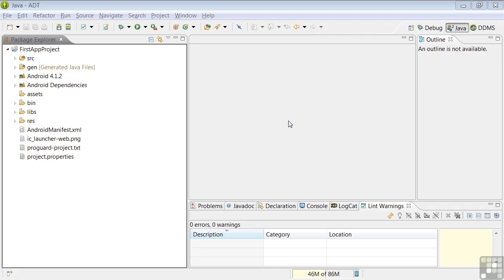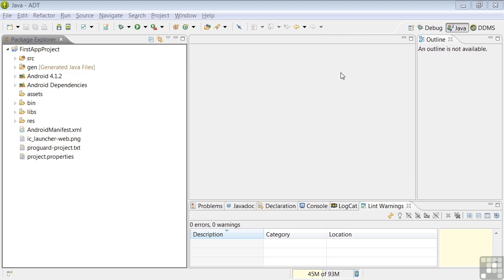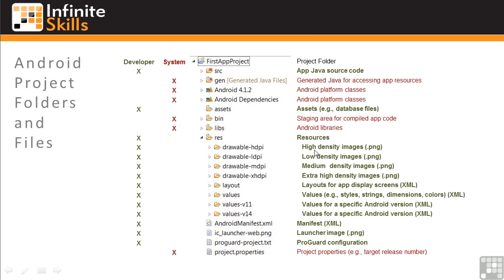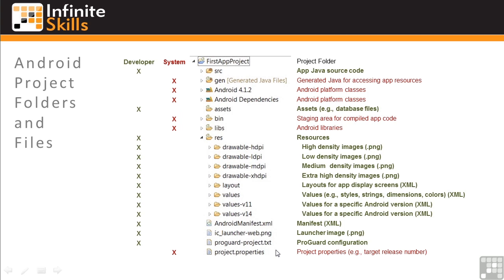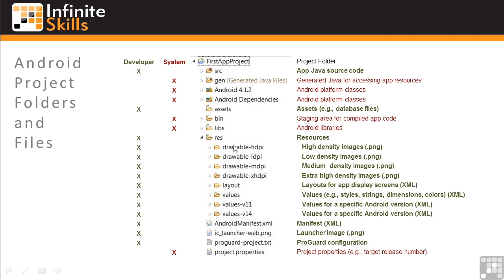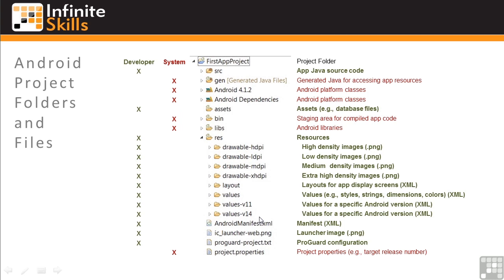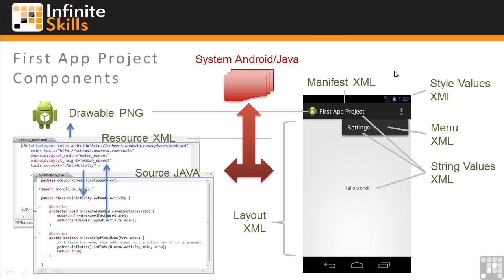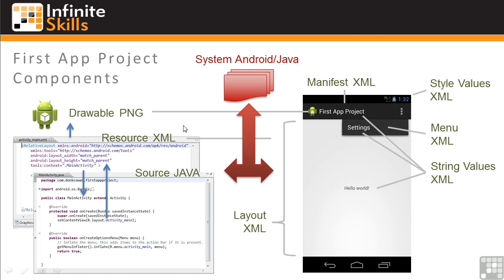Android App Programming | Understanding The Structure And Components Of Your First App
Want all of our free Android App Programming videos?

More details on this Android Development training can be seen This clip is one example from the complete course. For more free app development tutorials please visit out our main website. YouTube